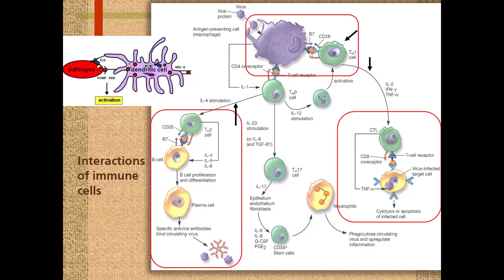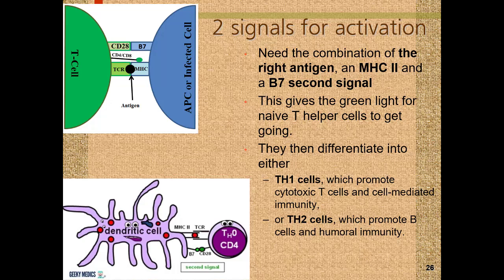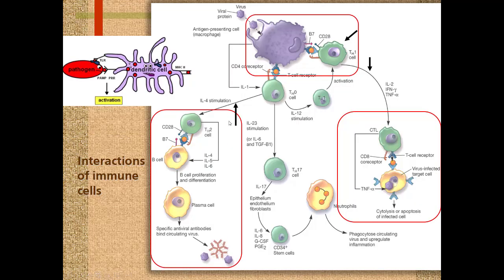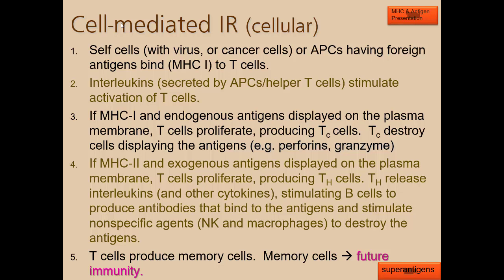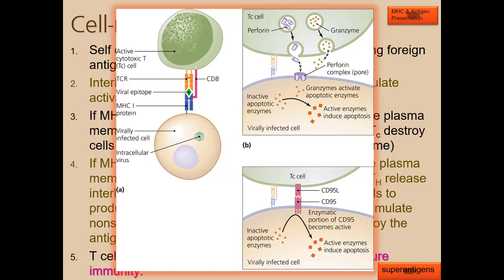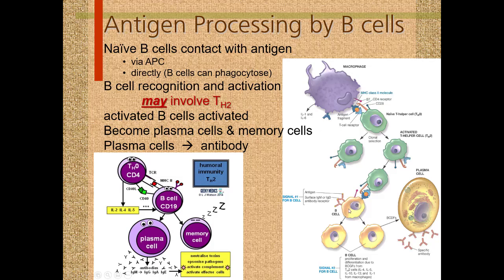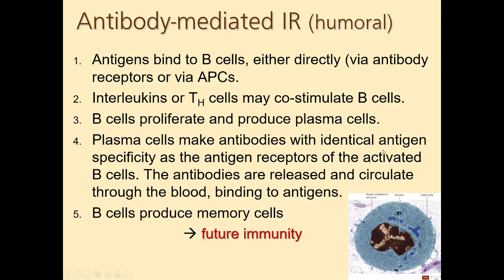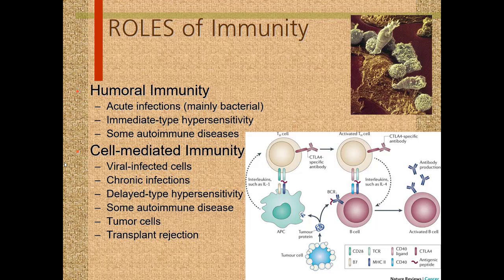ch16 immune responses, #2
the basics of cellular and humoral immune responses.  This video was made for science- majors microbiology, so is more detailed than you need for Biol 2420 micro.